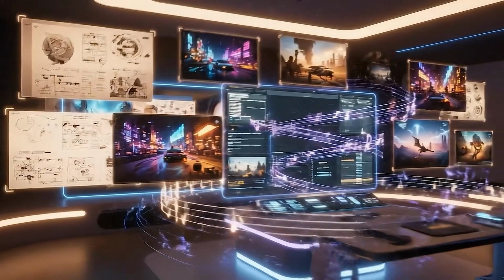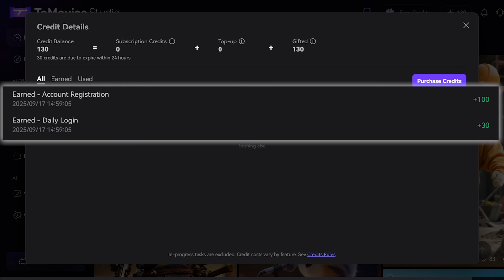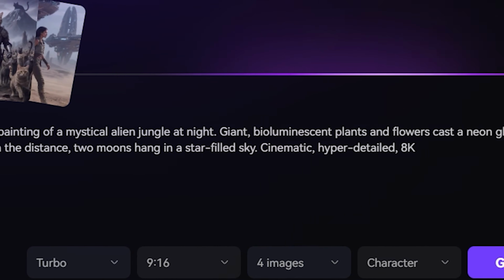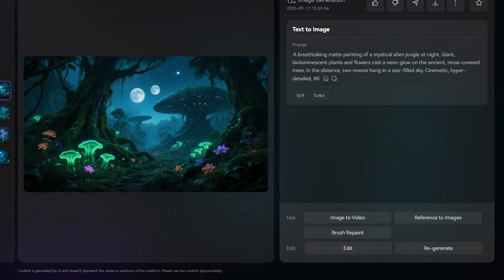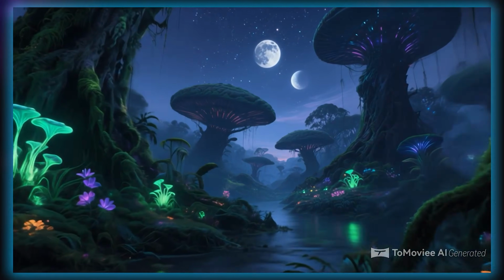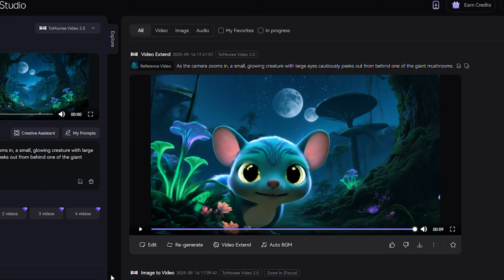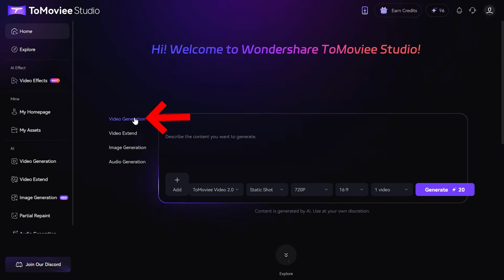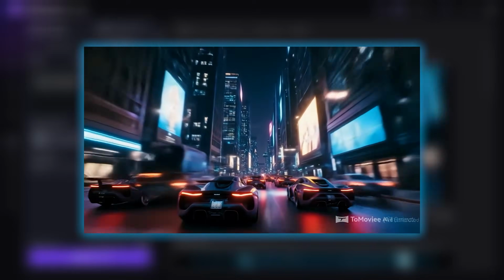I Turned My Idea into a Movie with a FREE AI Tool (ToMoviee AI)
Have you ever dreamed of directing your own movie but lacked the budget or crew? The game has officially changed.

In this tutorial, we do a deep dive into ToMoviee AI, a powerful new AI video generator that lets you create stunning, cinematic scenes from just a text prompt. We'll go from a simple idea to a fully animated scene with a custom soundtrack, all in one place.

Key Moments/What You'll Learn (Bulleted List with emojis)

🖼️ Image Generation: Crafting the perfect visual world with detailed prompts.
🎬 Image to Video: Bringing your static images to life with realistic motion.
✨ Video Extend: Building a narrative by seamlessly continuing your AI-generated clips.
🚀 Text to Video: Creating entire action sequences from a single sentence.

Stop dreaming and start creating. With free daily credits, your imagination is now your only limit. Go bring your story to life!